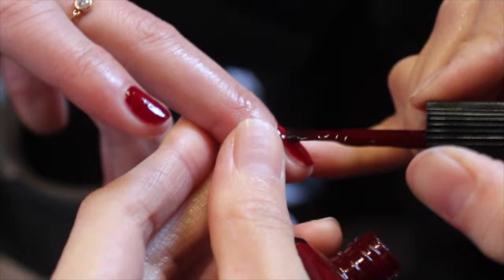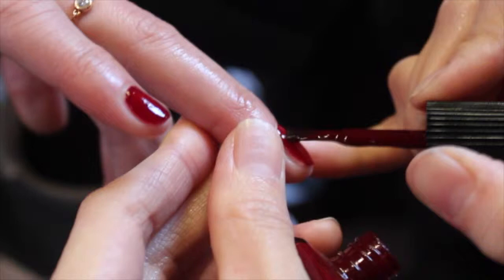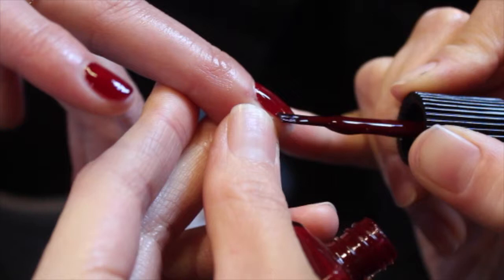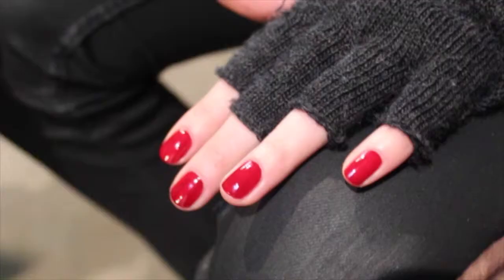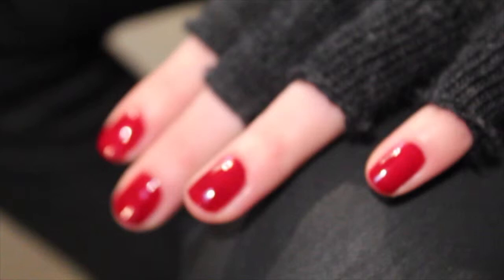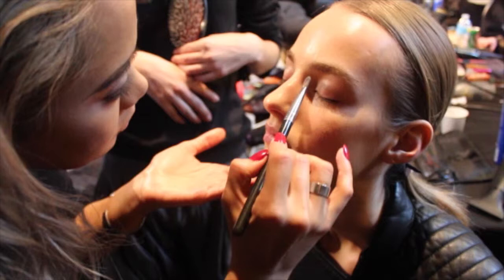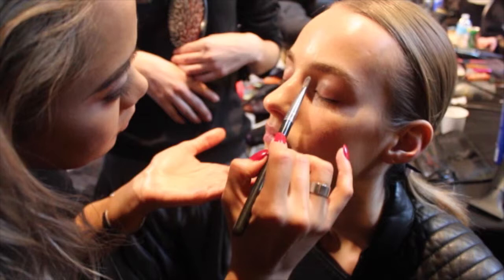JINsoon Nail Lacquer for the Derek Lam FW 2015 fashion show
JINsoon sponsors the nails for the F/W 2015 Derek Lam Fashion Show. Check out this exclusive backstage video featuring founder Jin Soon Choi.

JINsoon shade used: 'Audacity'